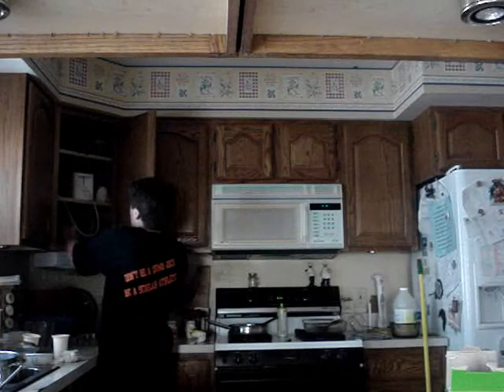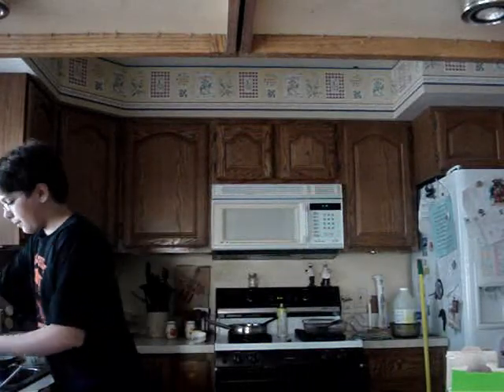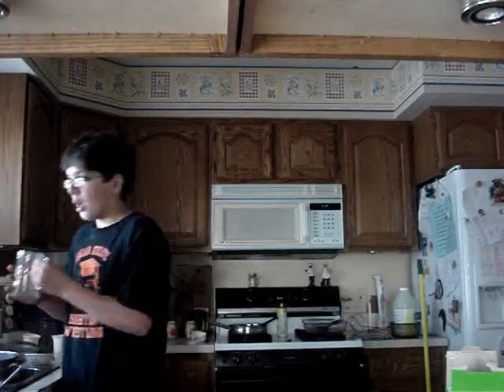Mr. Chipmunk thriceycicle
Pop Tart recipe